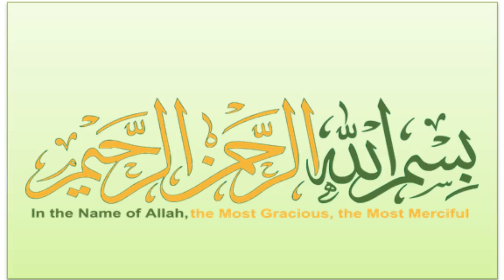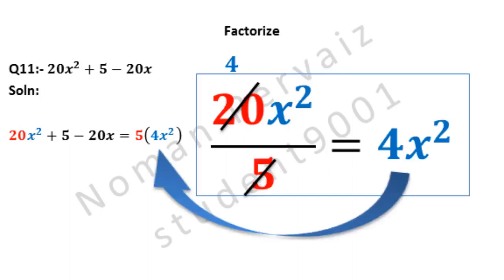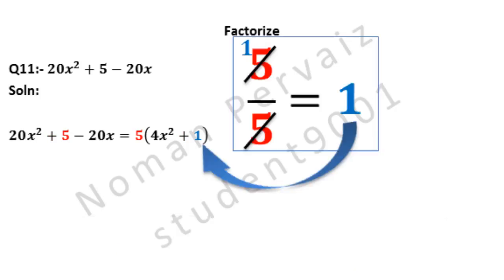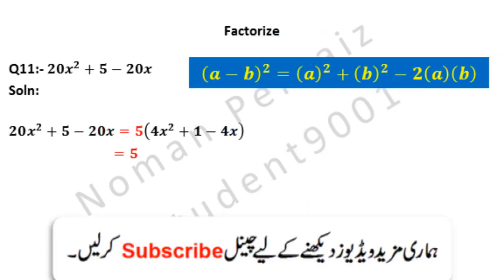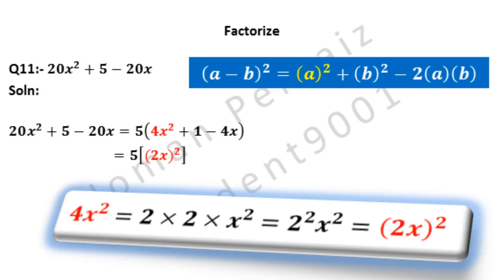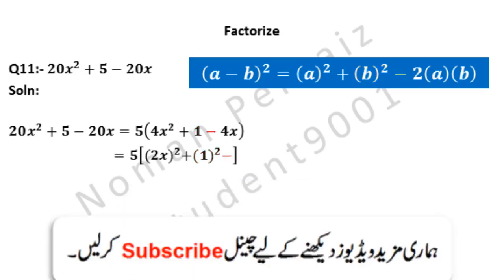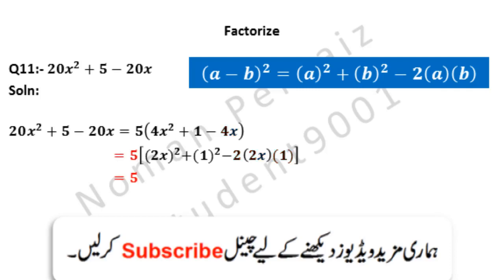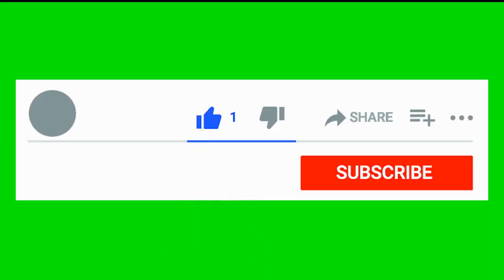10th General Math Exercise 2.1 Question 11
10th,class,general group,mathematics,exercise 2.1,question 11,10th General math exercise 2.1 question 11

In this video we are going to solve question number eleven of 10th class math, general group, exercise two point one. So, stay with us.
We are asked to factorize; and question number eleven is? twenty x. square plus five minus twenty x..
We are taking question as it is.
Since, five can divide twenty, five and twenty, so we will take five as common.
Five is taken as common.
Five divides twenty, four times, so, four is written and x. square is written as it is.
Look at additional details, since five is common so, we divide twenty x. square by five. Five ones are five and five fours are twenty, hence four x. square is left.
Plus is written as it is.
Five divides five one times. So, one is written.
Look at additional details, since five is common so, we divide five by five, five is cancelled with five so only one will be left.
Five divides twenty, four times, so, four is written and x. is written as it is.
Look at additional details, since five is common so, we divide twenty x. by five. Five ones are five and five fours are twenty, hence four x. is left.
Is equal to five is written as it is. Next, we are going to apply formula on the terms present in bracket to solve this by completing square method. And the formula is shown above which is a. minus b. whole square is equal to, a. square plus b. square minus two a. b..
four x. square can be written as two x. whole square.
Look at additional details given below. Four can be written as two multiplied by two, Because two twos are four, then x. square. Two multiplied with two becomes two square, and x. square is written as it is. Here, because both two and x. have same power which is two, so, we write them as two x. whole square. And now look at formula above, this two x. whole square is our a. square also.
One can be written as one whole square.
Look at additional details given below. one is equal to, we can written one multiplied with one, and it becomes one square. And now look at formula above, one whole square is our b. square also.
Minus is written as it is.
We write two here, because we have to complete our formula given above.
Now look at formula above, we have to write a. and our a. is two x., so we write two x. here.
Look at formula above b. is to be provided, so, our b. is one.
Here, if you multiply two with two becomes four, because two twos are four, then this four is again multiplied with one becomes four. Then x. is written with it. So, it becomes four x..
Is equal to five, comes as it is.
Now, we can apply formula to write it as a. minus b. whole square. and our a. is two x., and b. is one, so we write two x. minus one whole square.
Please provide comments or suggestions for improving our contents or your feedback. Your suggestions will be highly appreciated.